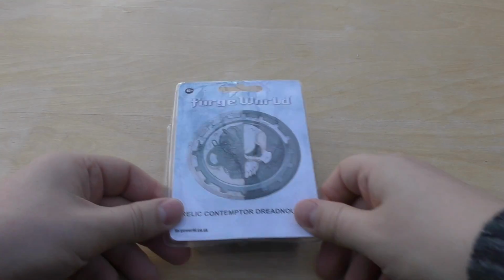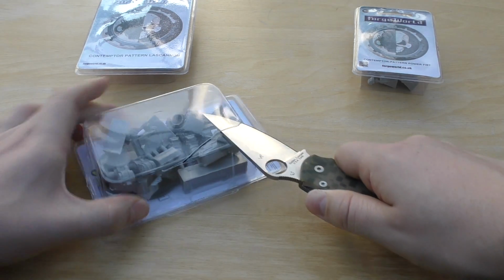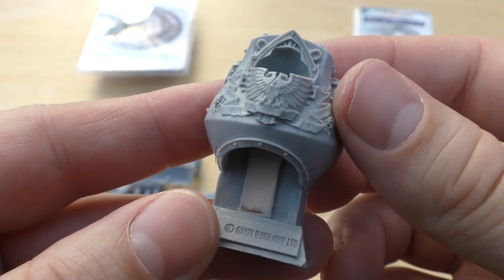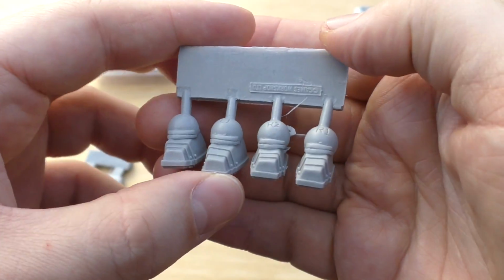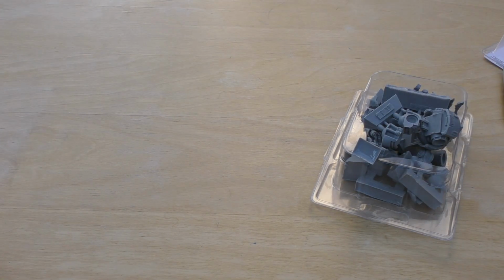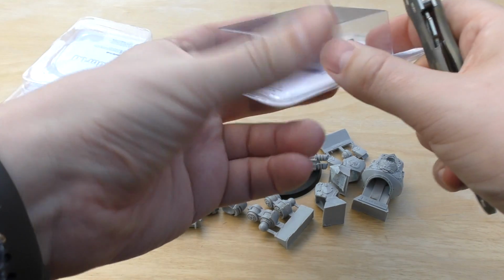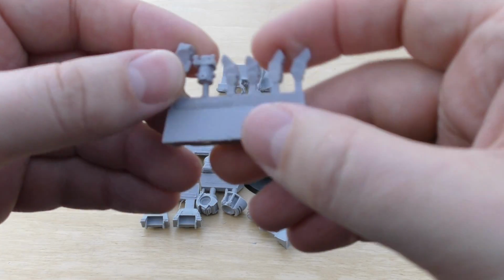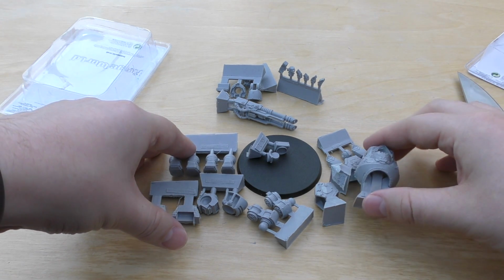Space Marine Legion - Relic Contemptor Dreadnought - Unboxing (HH)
**Contemplating**
My unboxing of the Relic Contemptor Dreadnought by Forge World.